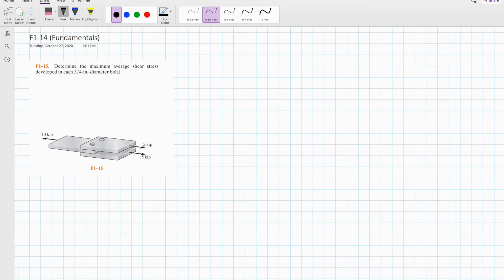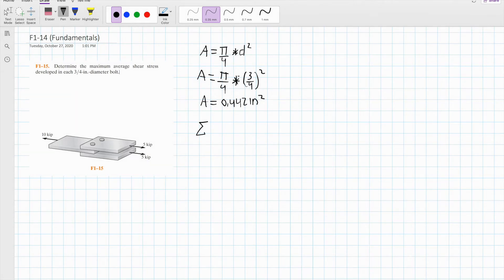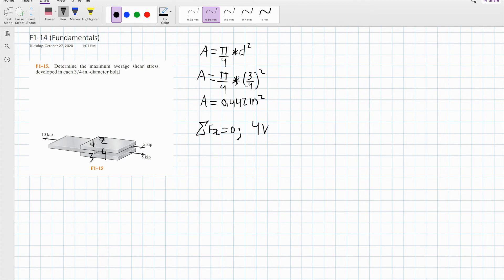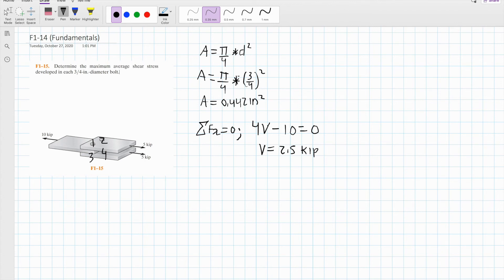F1–15.Determine the maximum average shear stress developed in each 3/4 in diameter bolt.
F1–15. Determine the maximum average shear stress
developed in each 3/4 in.-diameter bolt.